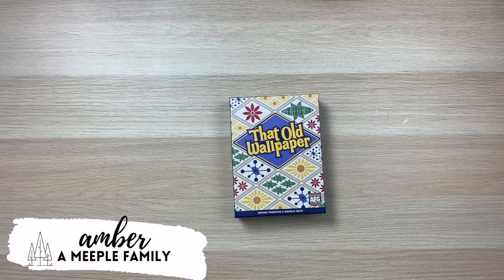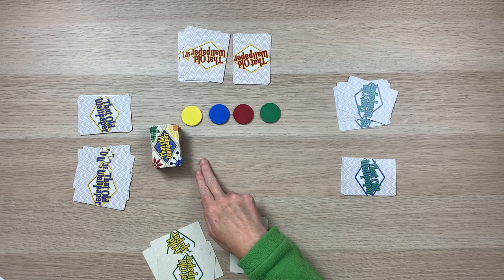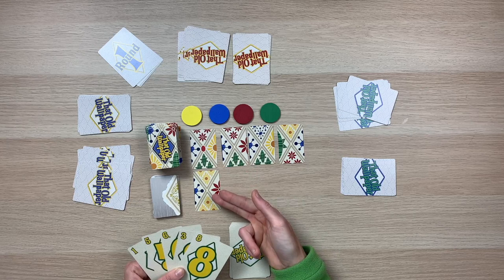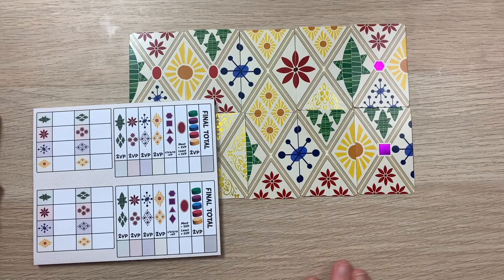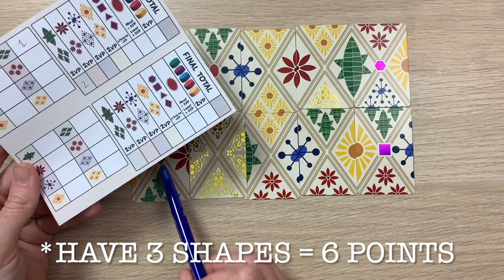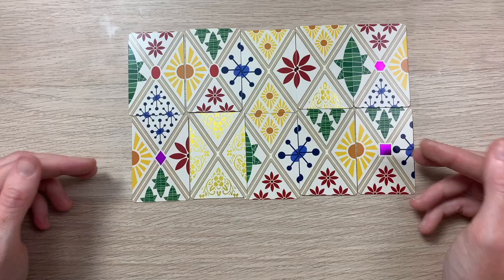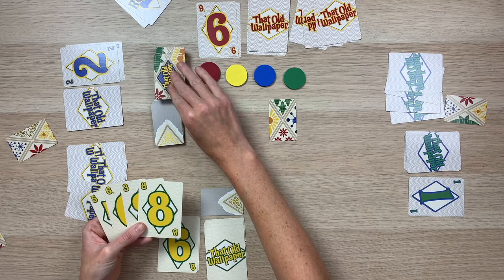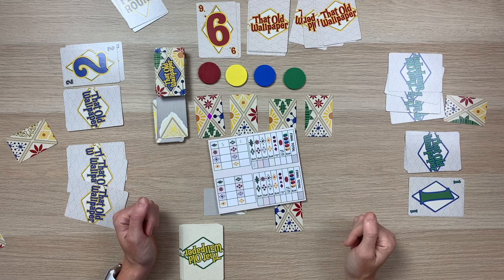That Old Wallpaper | How to Play | Table Top Board Game | Family Board Game | Filler Board Game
In this board game video, we will feature another excellent filler Friday game put out by @alderac called That Old Wallpaper.

*Rule Clarification:  08:56 - When you have expired your draw pile, which triggers the new round, you do not need to discard your whole hand - simply shuffle your discard pile to create your new draw pile for the next round.  Using the new draw pile, draw the additional card needed to bring your hand of cards back to five.

Designer: Danielle Deley, Nathan Thornton
Artist: Matt Paquette & Co.

2-5 Players
15-30 Minute Playtime
10+ years age

About Us:  We are a family of six who LOVE making memories around the table playing board games! I also LOVE to take those same games and play the solo variants when available. Our family is passionate about inspiring other families and individuals to gather around their tables and make memories. We love to share How to Play, play-throughs, monthly wrap-ups, and Top 10 lists!